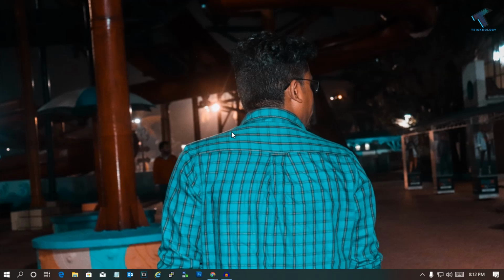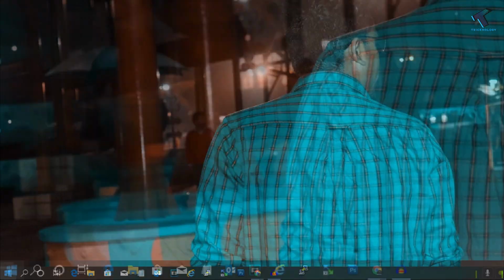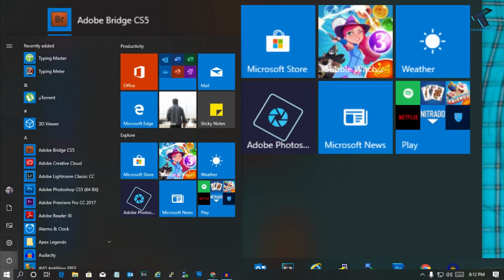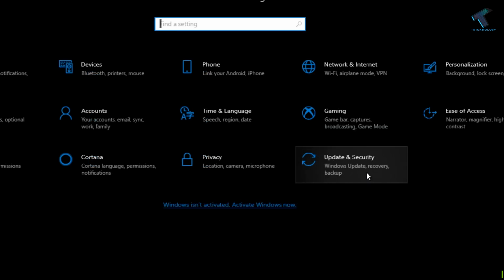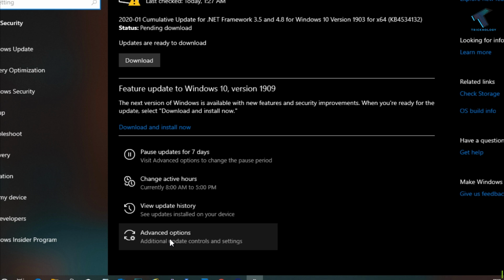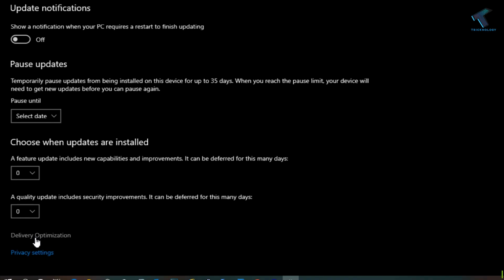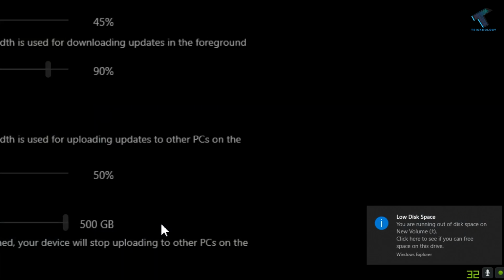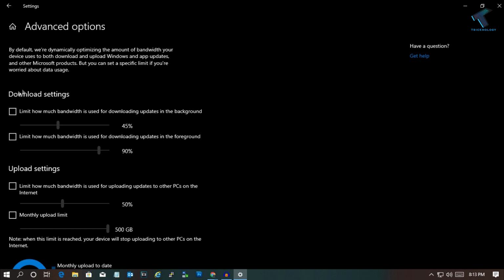How To Limit Windows Update Bandwidth in Windows 10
In this video, I will show you guys how to limit your windows 10 Update internet Bandwidth easily.